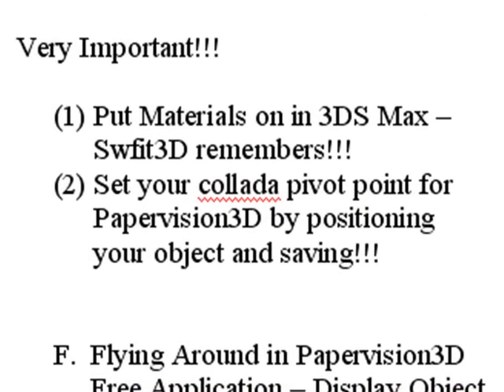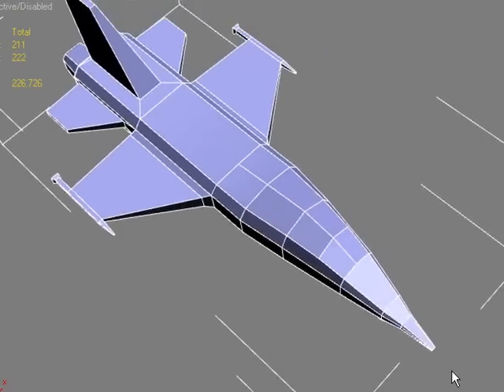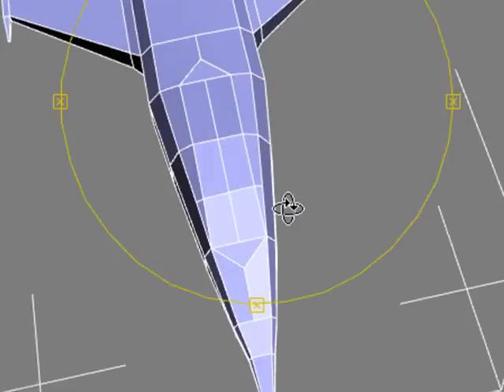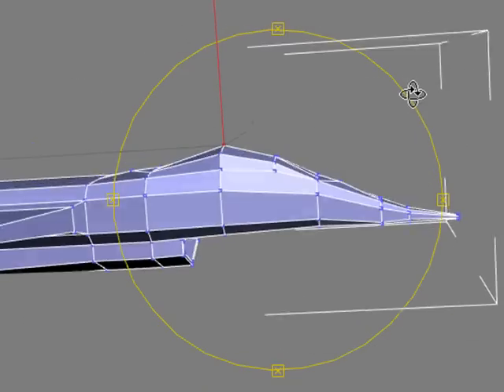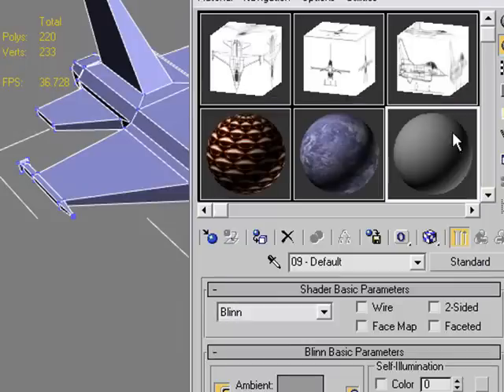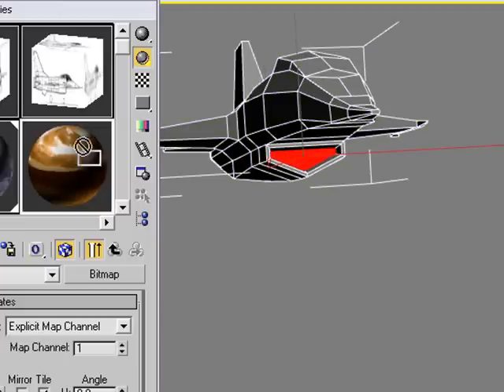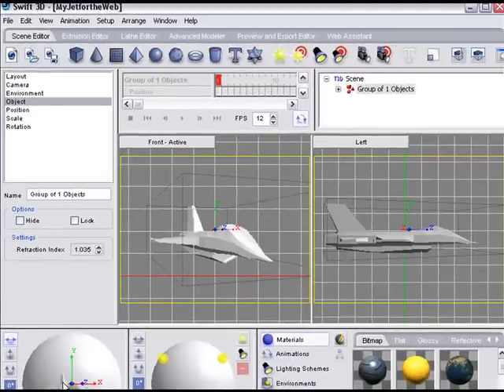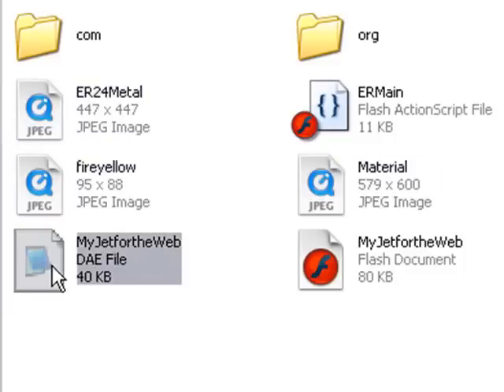(4 of 6) Box Model a Jet for PV3D - Pt 7 in 3DSMax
This is the final video and box modeling a jet plane. Here we discuss setting pivot points and putting on materials for export to collada from Swift3D.

You can download the 3DSMaz Files, Swift3D 3DS import file, and Collada file from